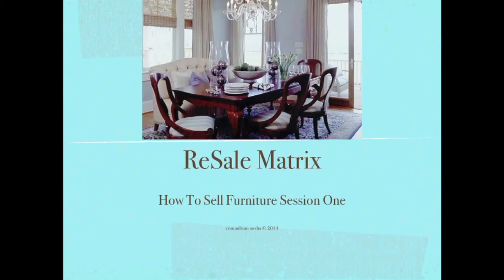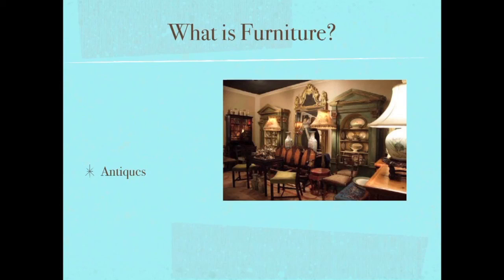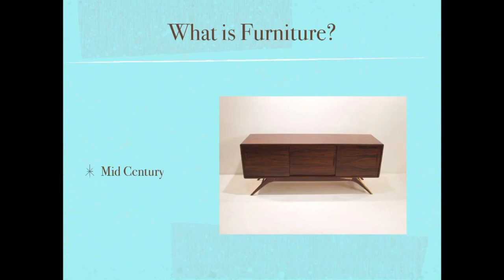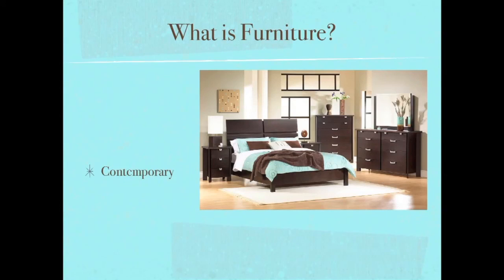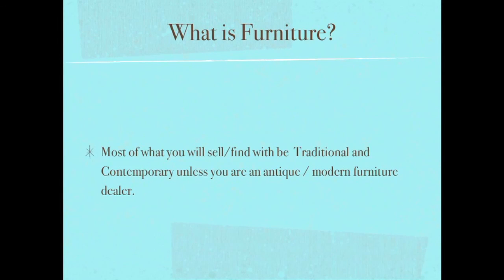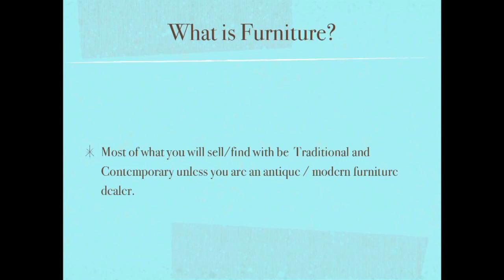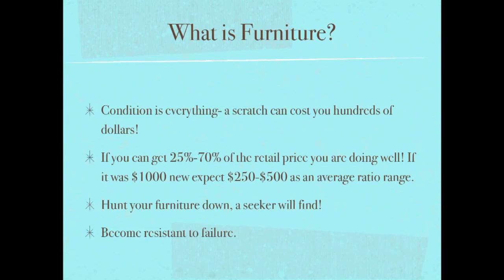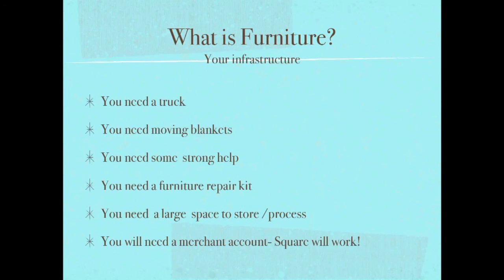How To Sell Furniture 1| Resell Matrix